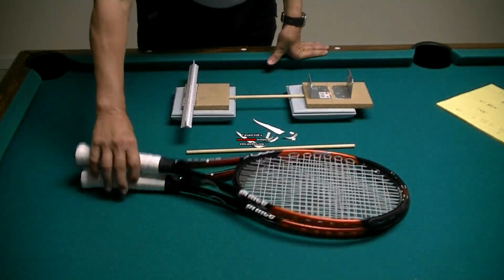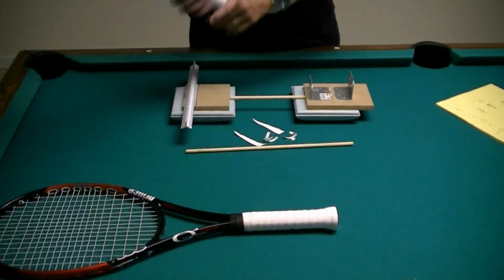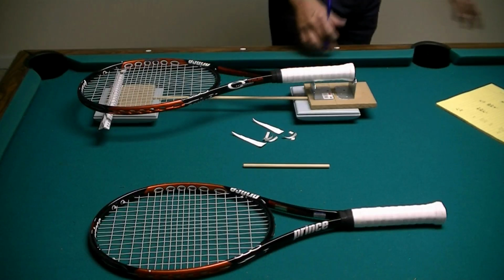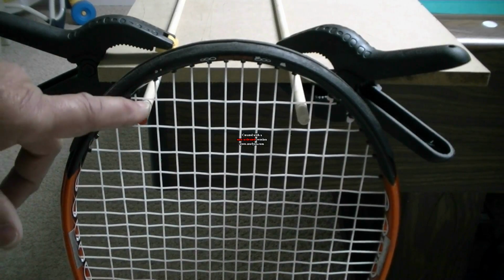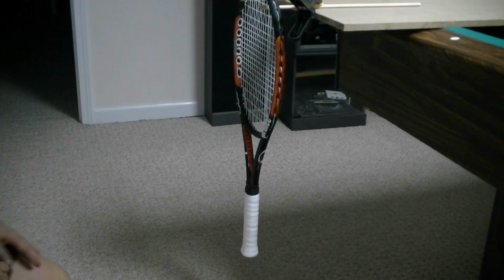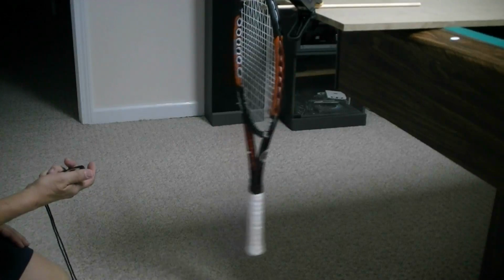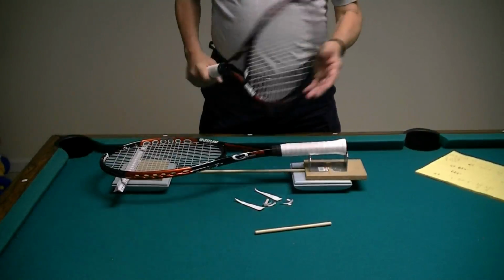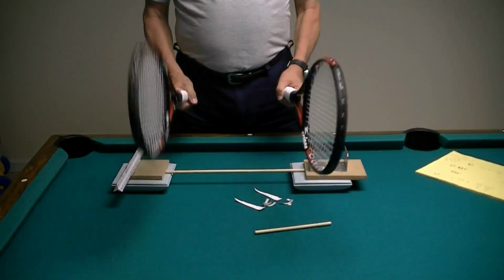Racket matching and balancing part 2.flv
Tennis racket matching and balancing part 2 of 2